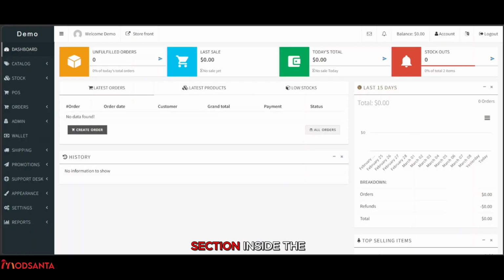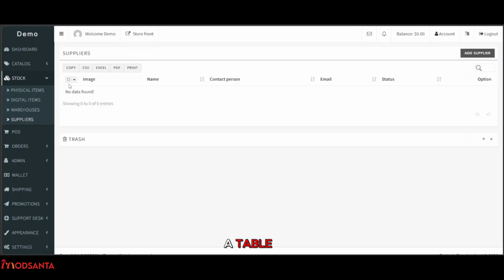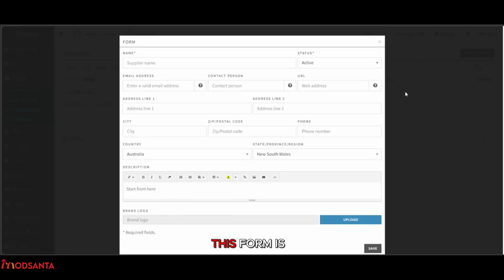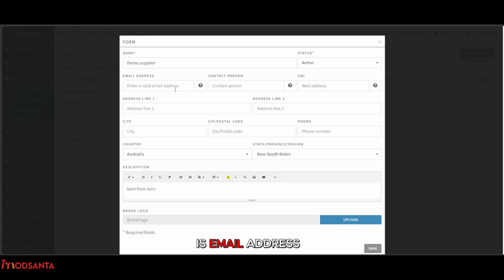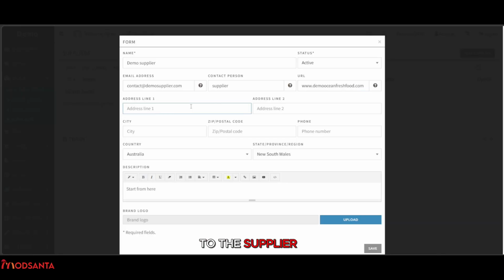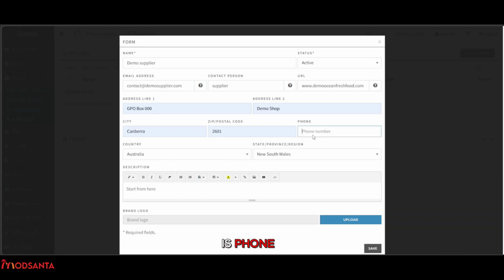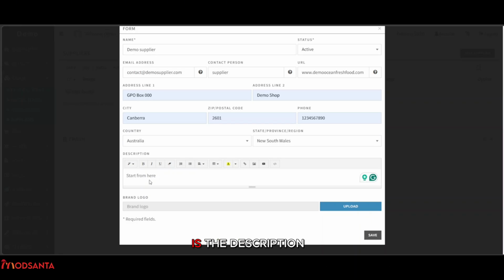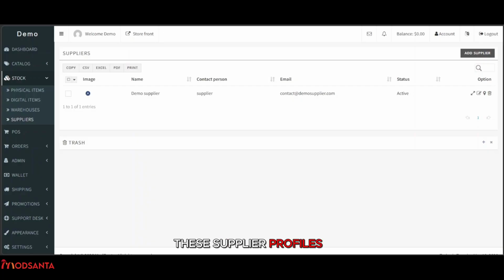Stocks - Suppliers | ModSanta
Discover how to manage suppliers in ModSanta's stock system. This video covers adding suppliers, linking them to products, and managing supplier information.

🎯 ModSanta – Your Complete eCommerce Solution